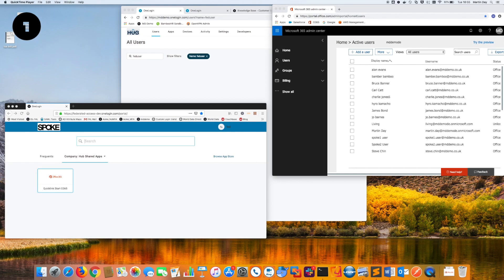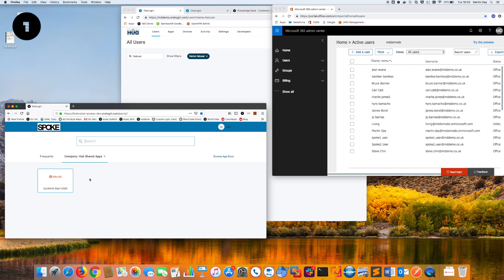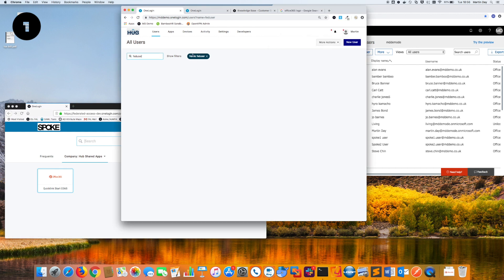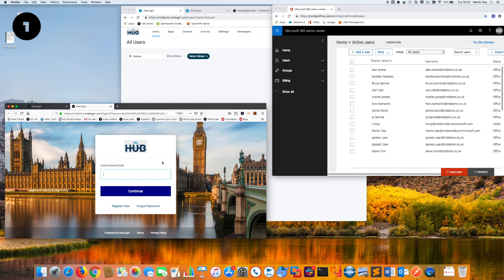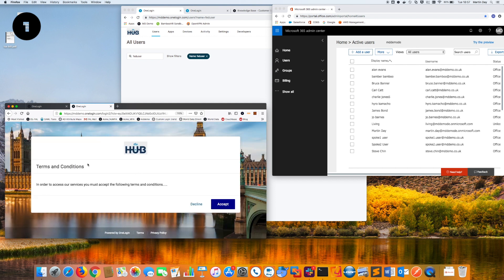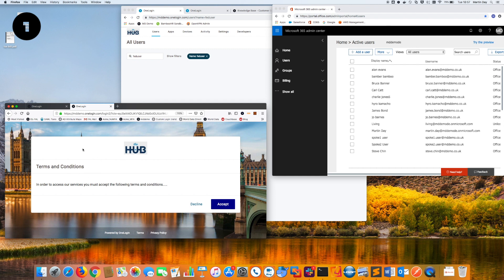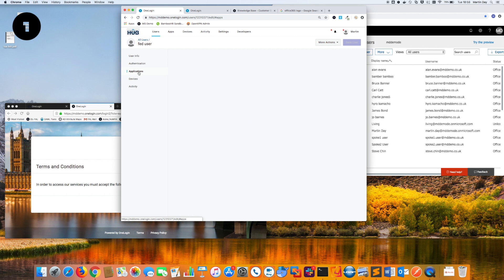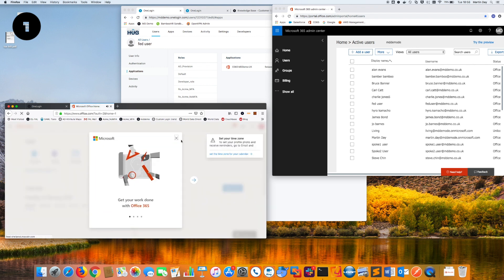Just In Time User Provisioning with OneLogin and Office365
This video demonstrates just in time Office365 user provisioning via a multiple account, hub and spoke model which is enabled by OneLogin's Trusted IDP feature.